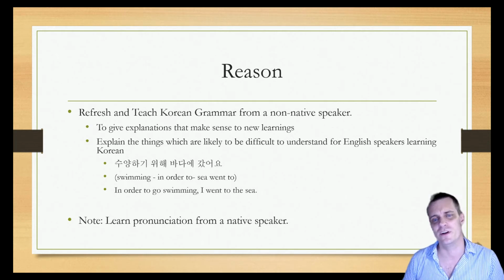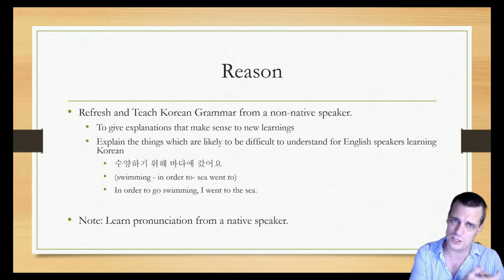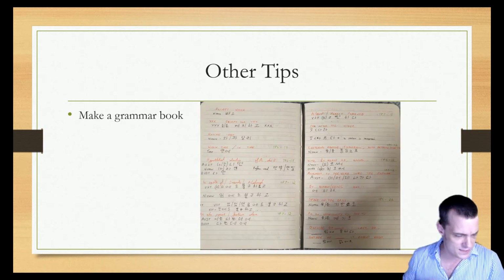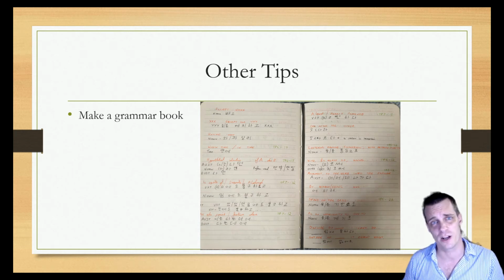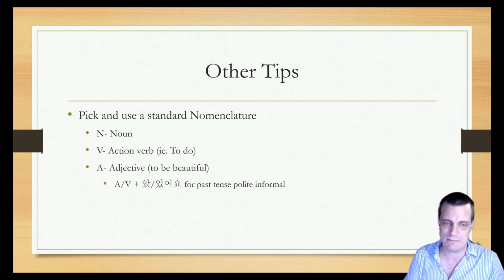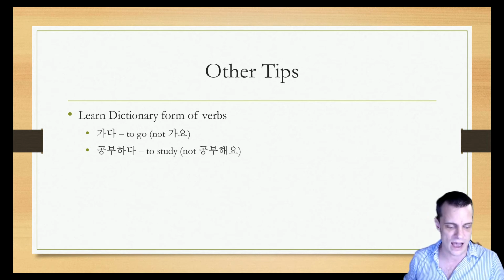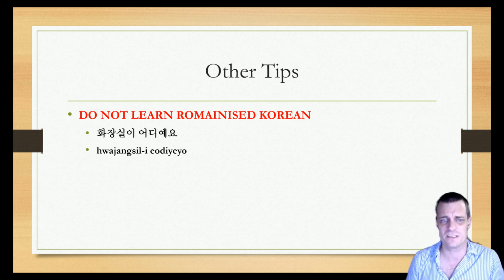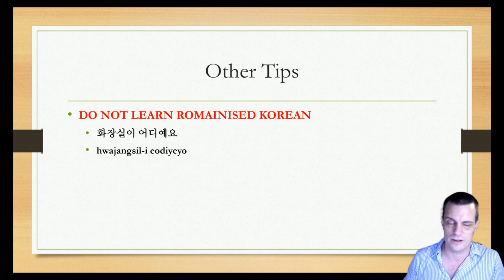Korean Grammar For TOPIK - Level 0 - Introduction